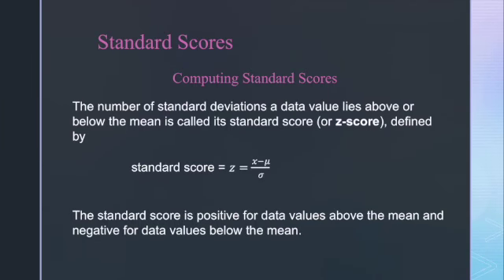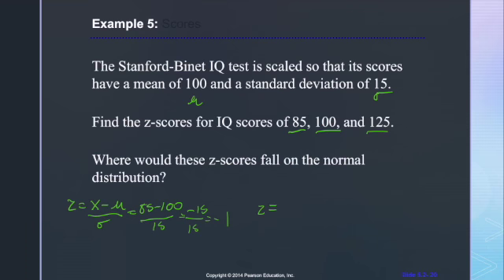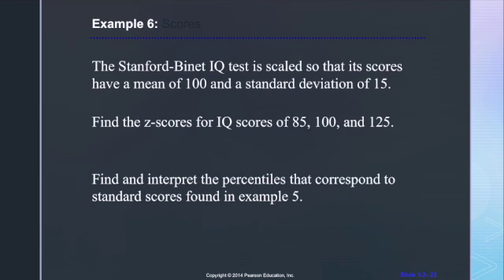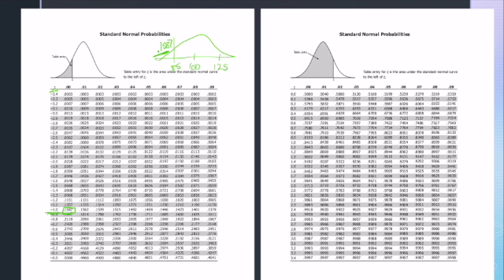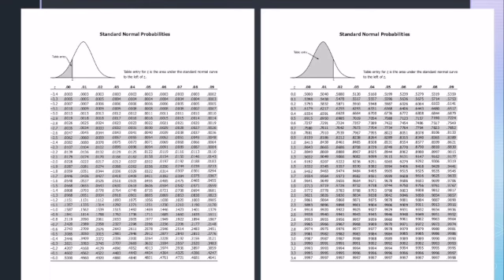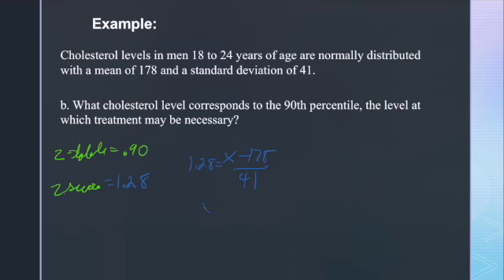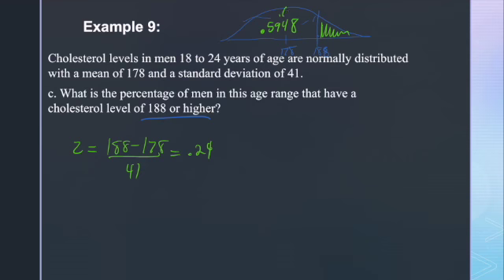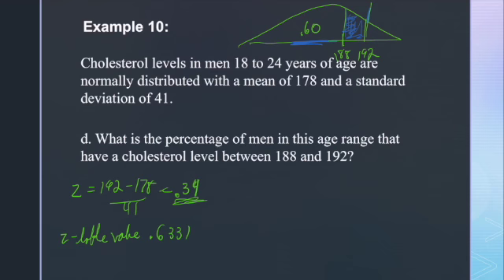Introduction to Statistics, Chapter 6: Part 3